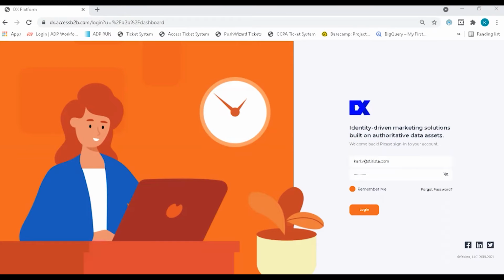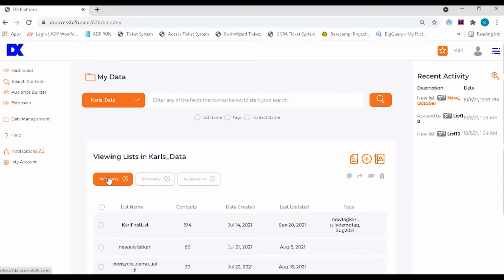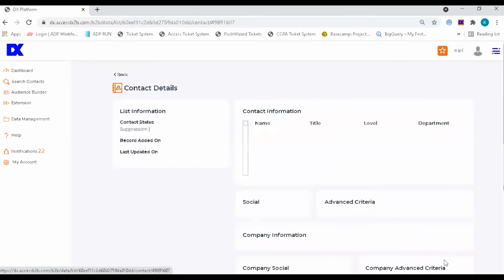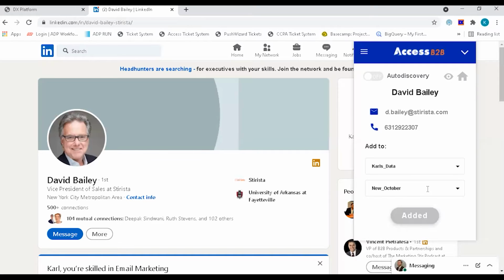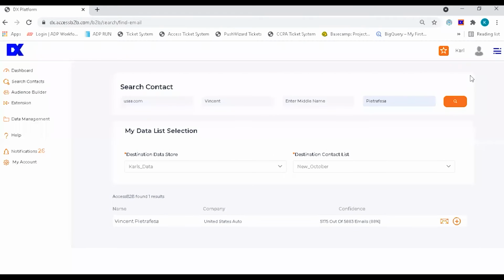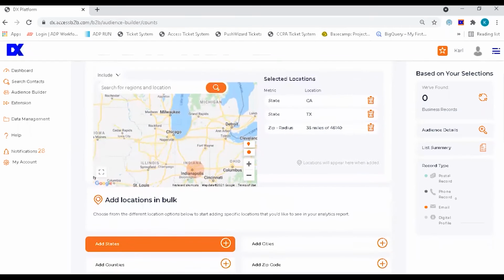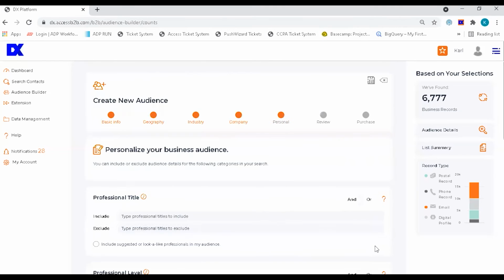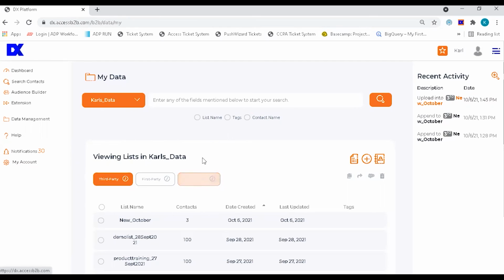Driving Revenue and High Value Leads from one Platform | DX Webinar hosted by Karl Van Delden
Stirista's VP of Engineering, Karl Van Delden, demonstrates how to drive revenue and high value leads using The DX Platform, powered by AccessB2B.